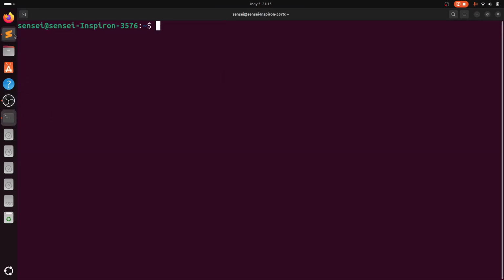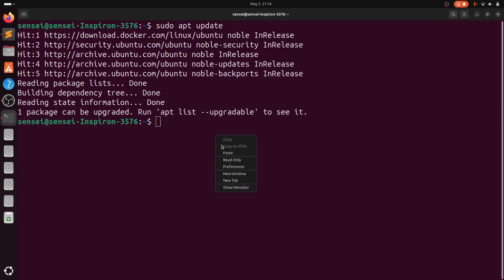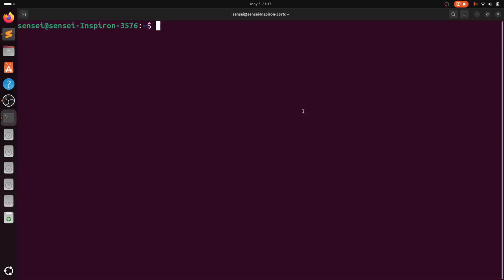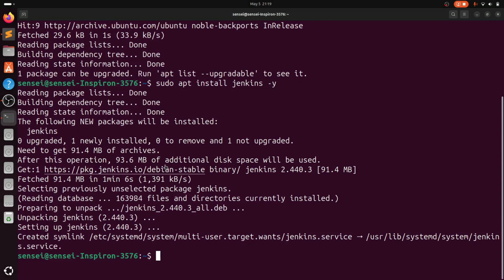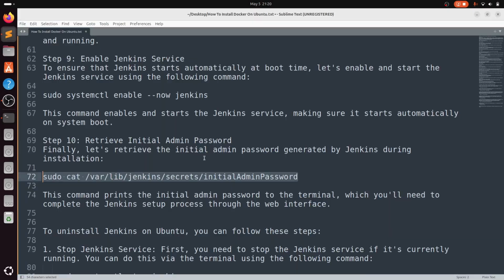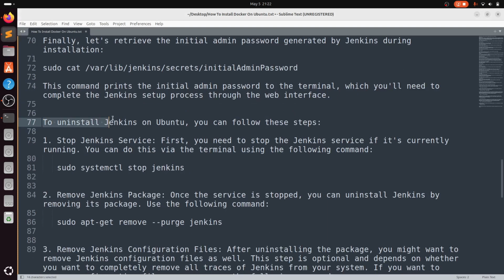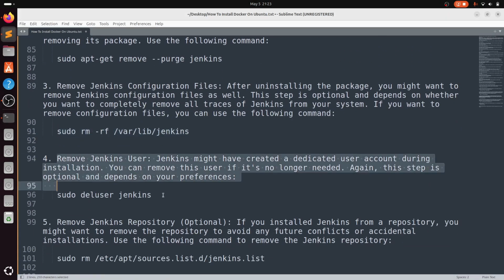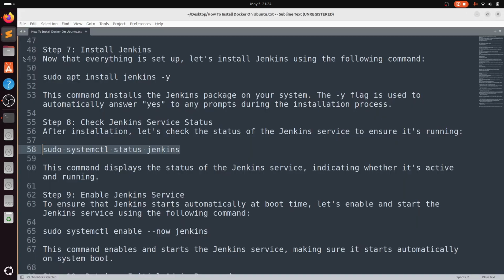How to Install and Configure Jenkins on Ubuntu | Install Jenkins on ubuntu 24.04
Install and Configure Jenkins on Ubuntu